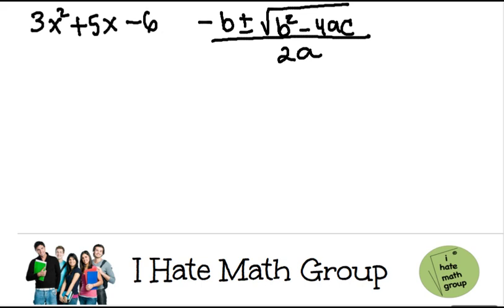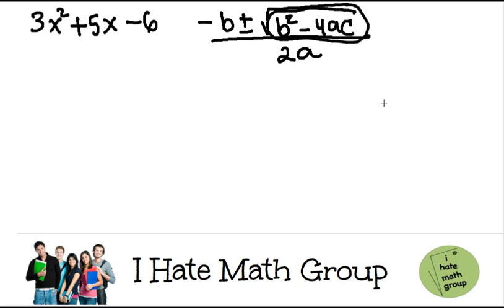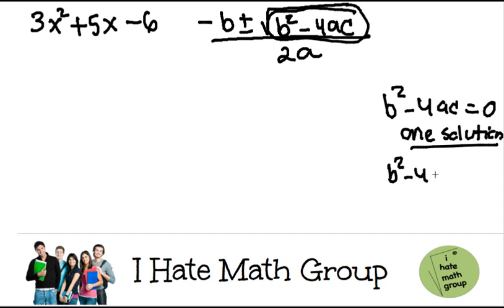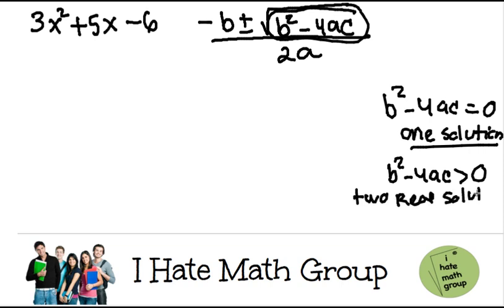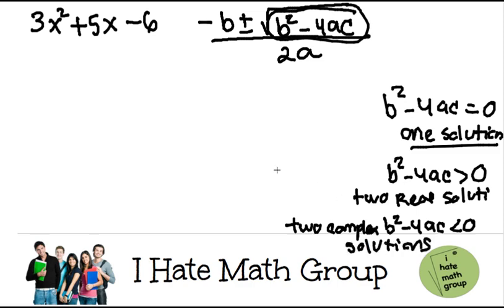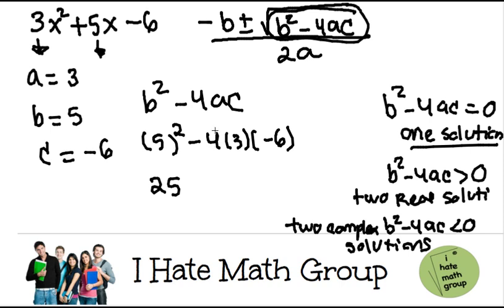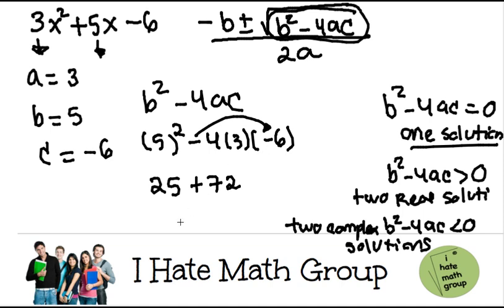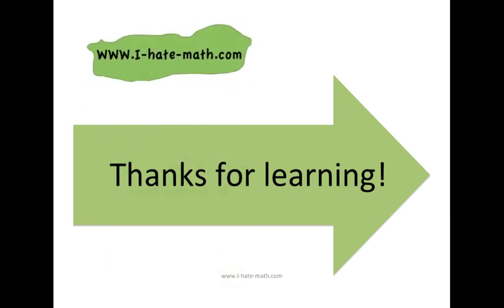The Discriminant and the quadratic equation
Hi Guys,

This video will show you how to use the discriminant of the quadratic equation to find out the number and type of solutions.